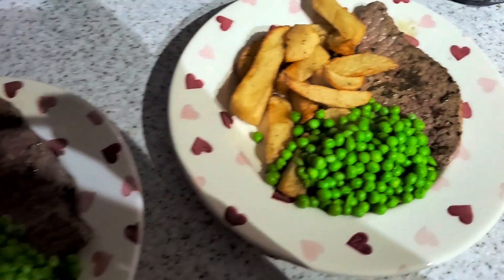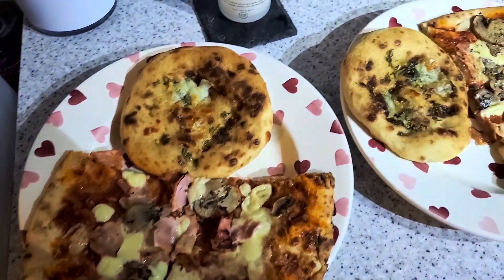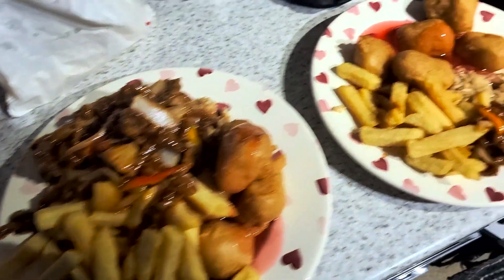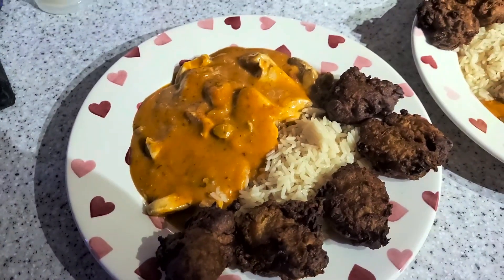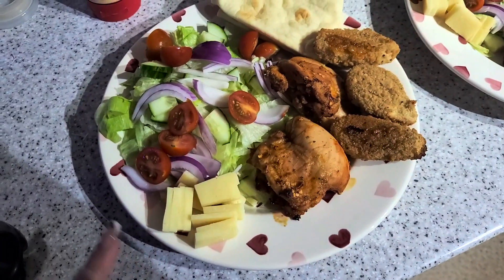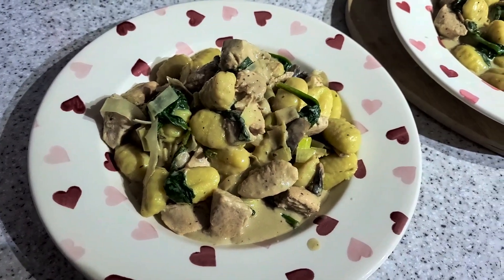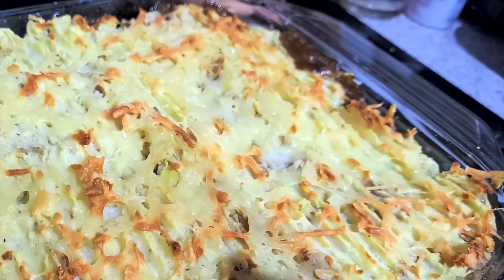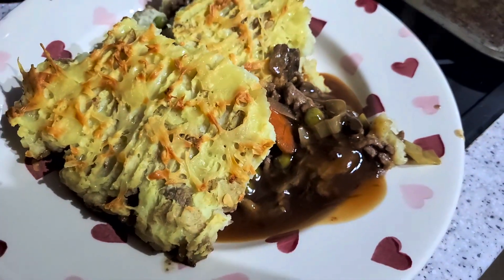Meal's of the Week - Katy Beach